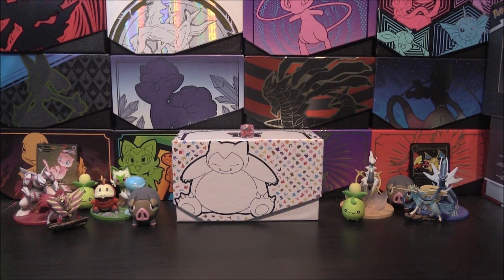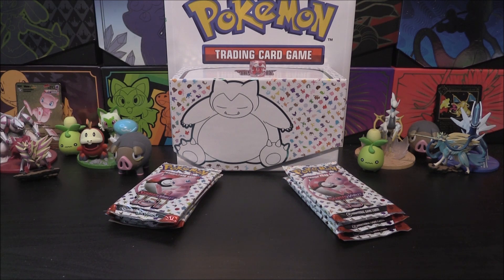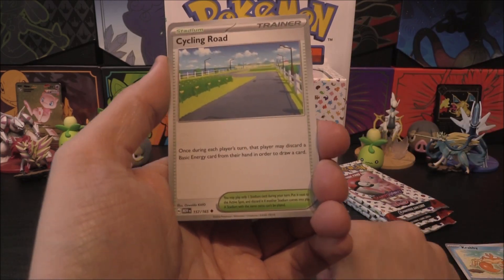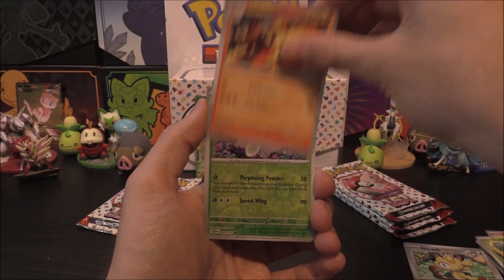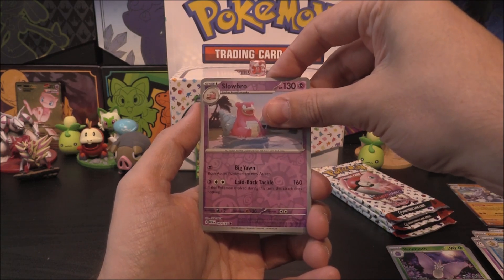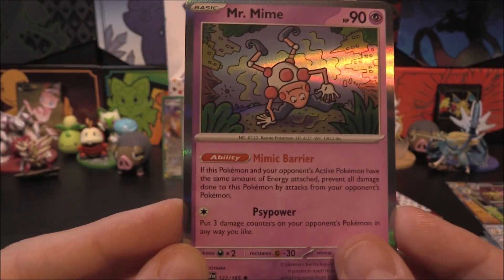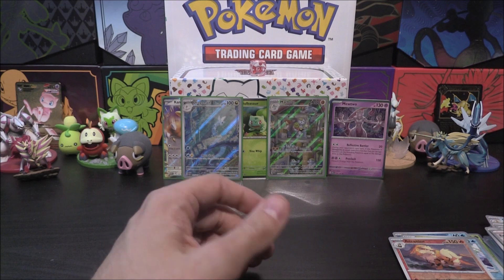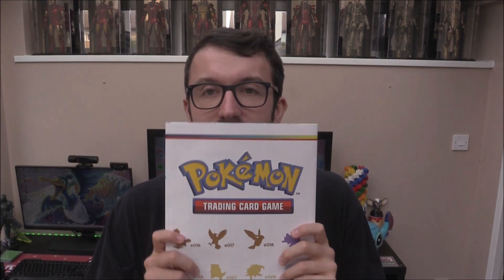Pokémon Scarlet & Violet - 151 Poster Collection Opening!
In this video we continue our deep dive into Scarlet and Violet's 151 with the Poster Collection!

An epic journey through the Kanto region wouldn't be complete without a first partner Pokémon! Add Bulbasaur, Charmander, and Squirtle to your team as playable foil promo cards, then work on completing your Kanto Pokédex by opening more booster packs from the special Scarlet & Violet—151 expansion. On top of it all, you'll find a colorful poster that's ready to hang wherever you like!

The Pokémon TCG: Scarlet & Violet—151 Poster Collection includes:

- 3 foil promo cards featuring Bulbasaur, Charmander, and Squirtle
- 1 poster with a Scarlet & Violet—151 theme
- 3 Pokémon TCG: Scarlet & Violet—151 booster packs

What will we get from these packs?. Find out!

You can comment letting me know which card from the set is your favourite?

Make sure to rate the video so I know you are hyped for more!

Thank you for your support and take care :)